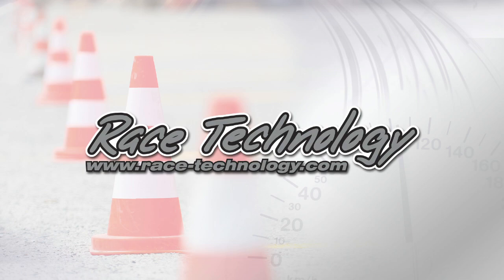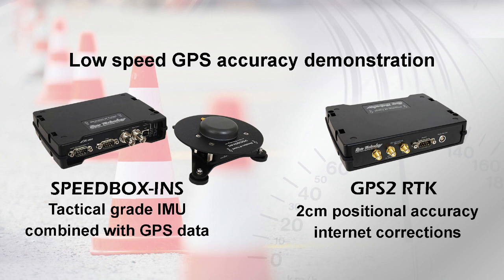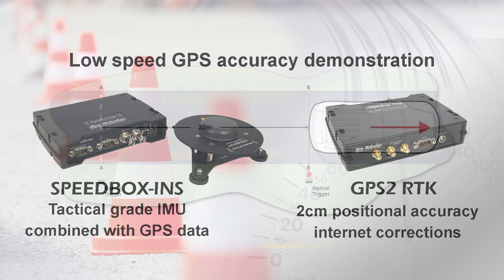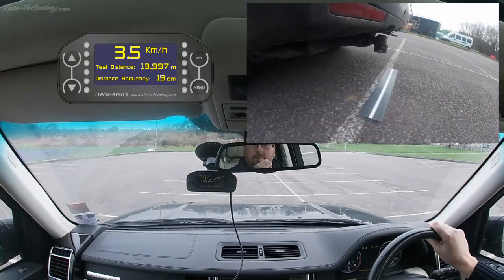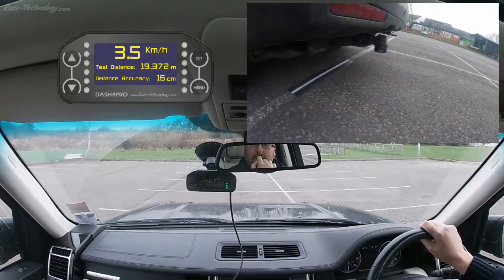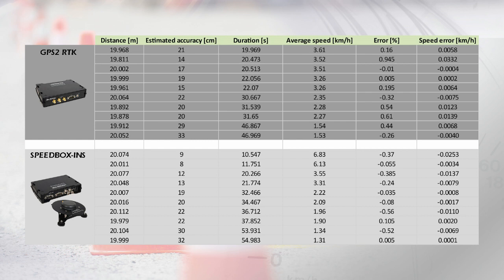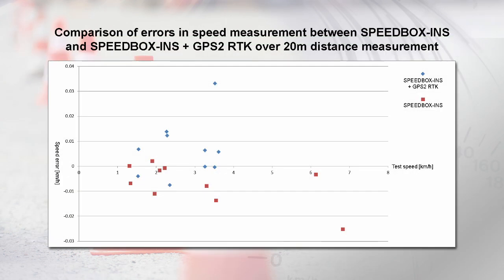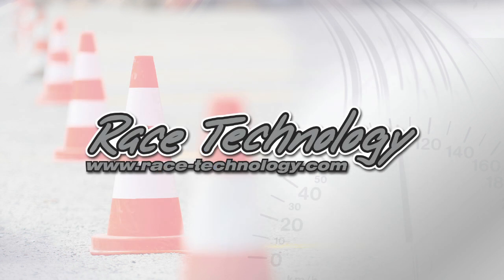Low Speed GPS Accuracy Demonstation - Race Technology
A demonstration of low speed accuracy of Race Technology SPEEDBOX-INS and GPS2 RTK systems. Running multiple low speed tests between laser barriers, set 20m apart using a class 1 tape measure. Speed accuracy is calculated from distance measurement discrepancy.